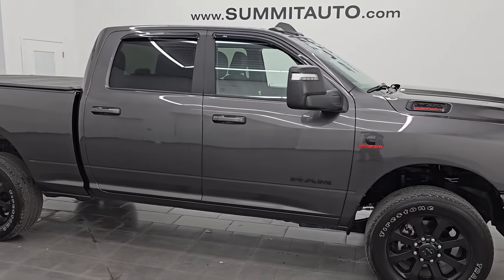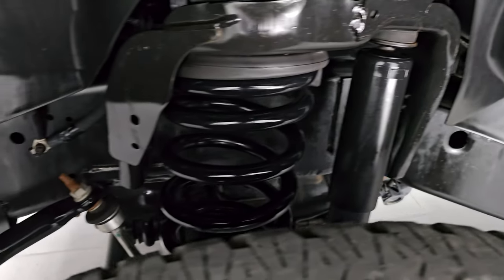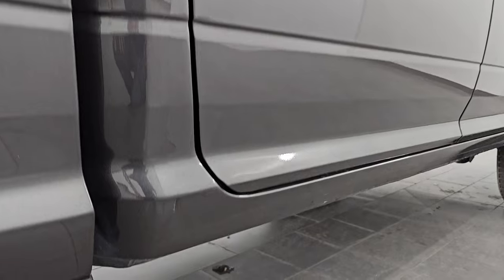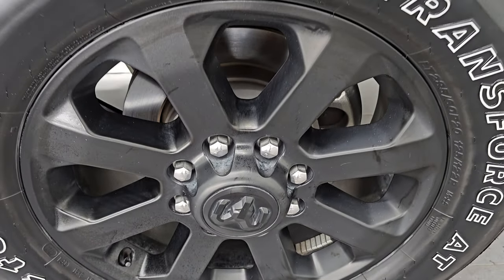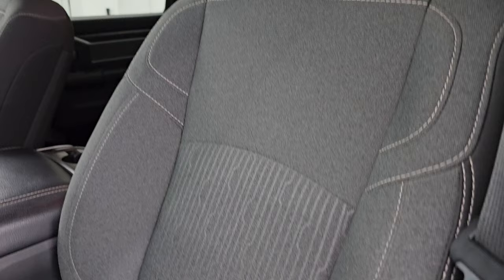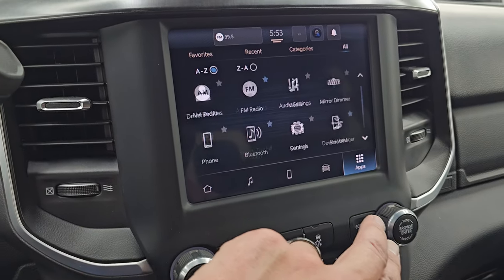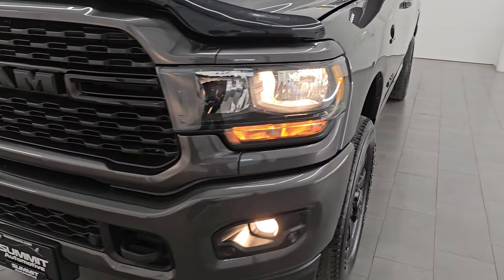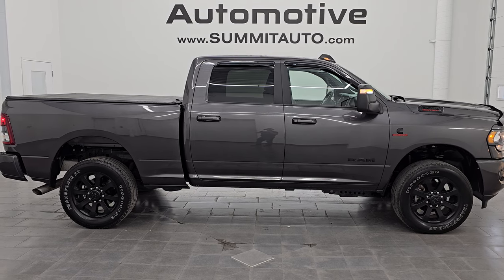2023 RAM 2500 BIG HORN LEVEL 1 NIGHT CREW SHORT CUMMINS DIESEL GRANITE 4K WALKAROUND 14527Z SOLD!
This 2023 RAM 2500 BIG HORN NIGHT CREW SHORT CUMMINS DIESEL IN GRANITE CRYSTAL FOR SALE IN FOND DU LAC OSHKOSH WISCONSIN 54935 is the vehicle we did walk around review of today.

Thank you for checking out this video of this 2023 RAM 2500 BIG HORN NIGHT CREW SHORT CUMMINS DIESEL IN GRANITE CRYSTAL FOR SALE IN FOND DU LAC OSHKOSH WISCONSIN 54935

STOCK: 14527Z
PRICE: $59,999
MILES: 23,034
MAKE: RAM
MODEL: 2500
VIN: 3C6UR5DL2PG503955
LOCATION: FOND DU LAC OSHKOSH WISCONSIN, 54937 TRUCKS ON 41

1 OWNER! CLEAN TITLE HISTORY! CLEAN CARFAX!* 6.7 Liter Cummins Diesel* Full Four Door Crew Cab* Short Box 6 1/2 Foot Shortbox* Night Edition* Big Horn Package* Level 1 Package* 6 Speed Automatic Transmission with Optional Manual Tap Shift* 4x4 Push Button Four Wheel Drive 4WD* Reverse Backup Camera Rearview Camera* Power Driver's Seat* Dual Heated Seats* Dark Charcoal Cloth Seats* Bucket Seats* Gator Soft Fold Up Tonneau Cover* Full Towing Package with Receiver Trailer Hitch, Wiring and Transmission Cooler Tow Package* 5th Wheel And Gooseneck Hitch Prep Package Fifth Wheel Goose Neck* Factory Brake Controller* Factory Exhaust Brake* HD Snow Plow Prep Package* LED Side Lights* Heated Power Fold-in Power Mirrors with Built-in Directional Signals* Powerscope Tow Power Mirrors that Power Telescope and Power Fold in with Built-in Directional Signals* Electronic Stability Control Traction Control ESC* 3.73 Gears with Anti-Spin Differential* Firestone Transforce AT LT285/60 R20 Tires* 20 Inch Rims Premium Wheels* Painted Alloy Rims Premium Wheels* Four Wheel Disc Brakes* Bedrail Covers* Clearance Lights* Fog Lights* Sonar with Front and Rear Bumper Sensors* Locking Tailgate* AM / FM Radio Tuner* Sirius/XM Satellite Radio Capabilities Sirius / XM* Uconnect (R) 8.4 AM/FM System 8.4 Inch Touchscreen with AM/FM* U Connect Hands Free Bluetooth Hands-Free Phone System Blue Tooth* Android Auto Compatible* Apple Car Play Compatible* Auxiliary MP3 Jack Portable Audio Connection* USB C Jack* USB Jack Portable Audio Connection* Keyless Entry with Factory Remote Start* Push Button Start* Adjustable Height Seatbelts* Driver and Passenger Front Air Bags* L.A.T.C.H. Child Safety System* Side Curtain Air Bags SRS Safety Restraint System* Heated Steering Wheel Multi-Function Steering Wheel Controls* Compass, Outside Temperature Display and Mileage Display* Factory All Weather Floormats* Storage Compartment Under Rear Seats* Woodgrain Dash And Door Trim* Air Conditioning AC* Cruise Control* Power Locks* Power Windows* Tilt Steering Wheel* Automatic Headlights Autolamp* 3 Year / 36,000 Mile Remaining Factory Bumper to Bumper Warranty, Whichever comes first* 5 Year / 100,000 Mile Remaining Powertrain Factory Warranty, Whichever Comes First* Granite Crystal Metallic ClearcoatONE OWNER! CLEAN AUTOCHECK! Very very clean inside and out! This is one of the sharpest 2023 Ram 2500 crewcab shortbox 3/4 ton diesel trucks on our lot! Make your move before this super clean 4wd is gone!*